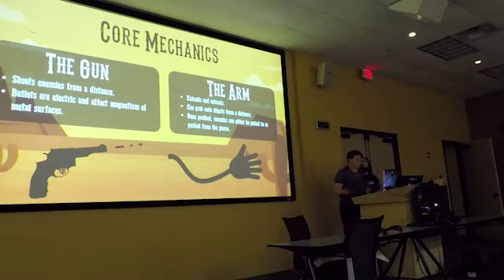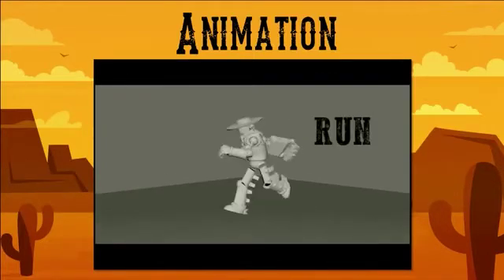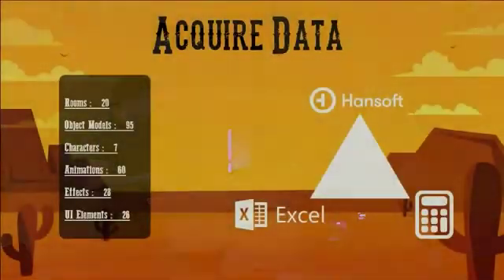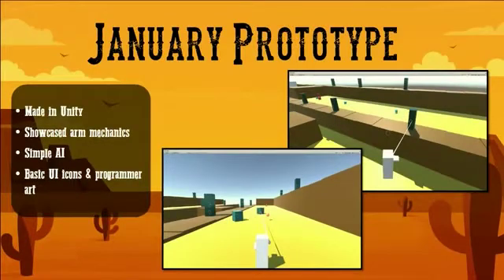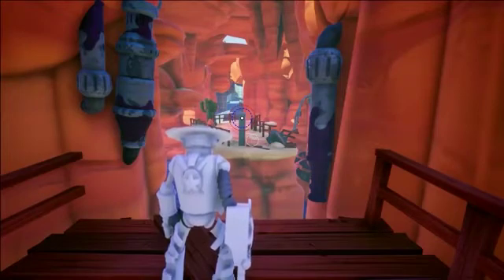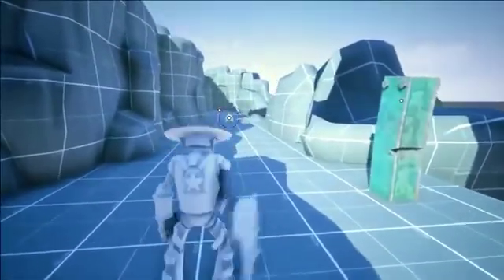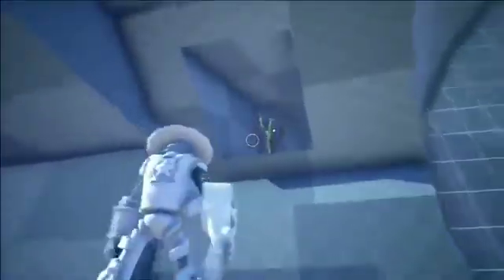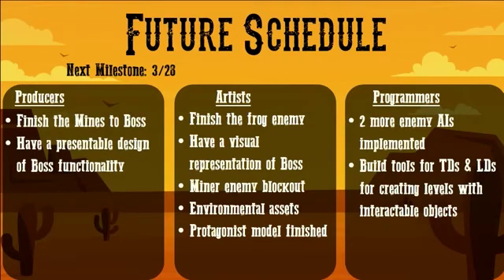Long Arm of the Law: Vertical Slice Presentation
February status update from FIEA team Quality Games, on the game Long Arm of the Law. Releases August 2018.